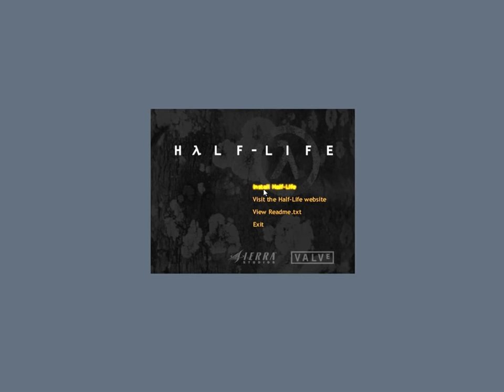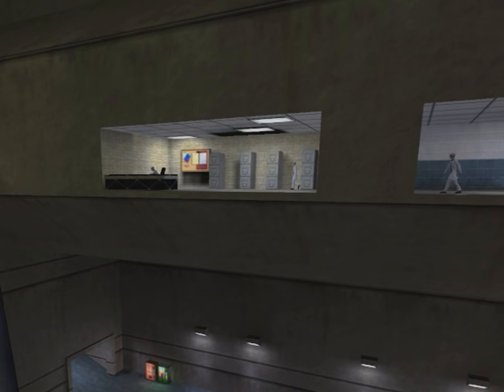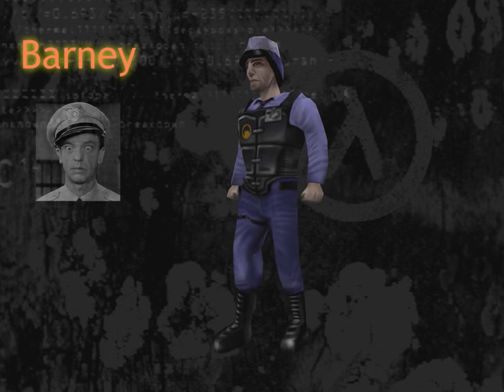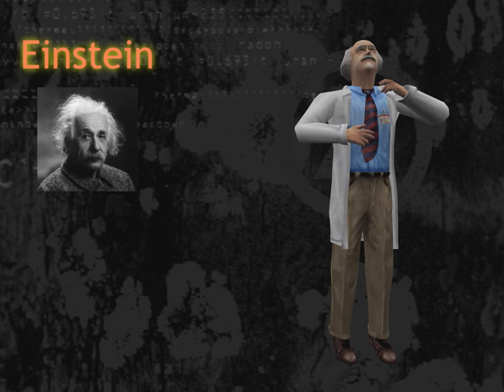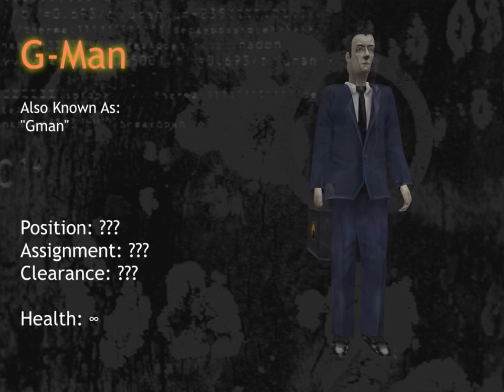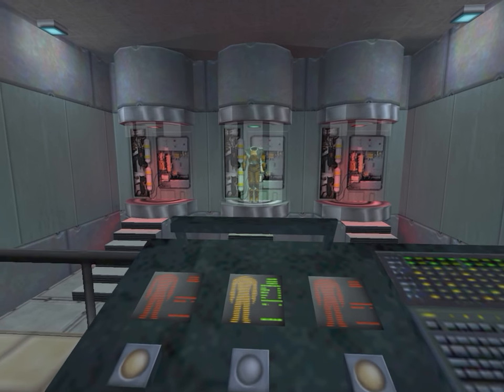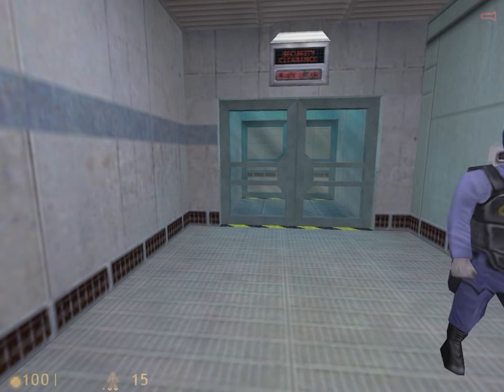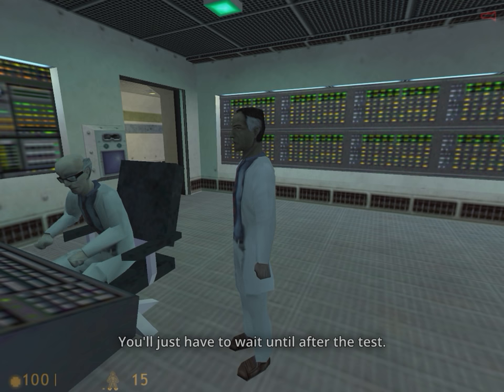20 Years of Half-Life: 01 Anomalous Materials - Half-Life, 1998 (1/18)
To celebrate Half-Life's 20th anniversary, let's play 20 years of Half-Life games, expansions and mods! We begin with a comprehensive playthrough of the original 1998 retail version of Half-Life, patched to version 1.0.0.9, in 1024x768 resolution with EAX sound. This first part features the game's intro - "Black Mesa Inbound" - as well as the first proper chapter, "Anomalous Materials".